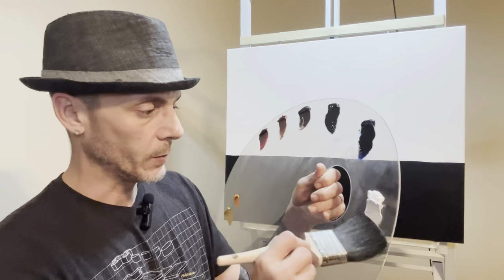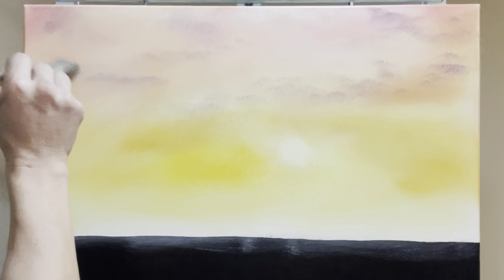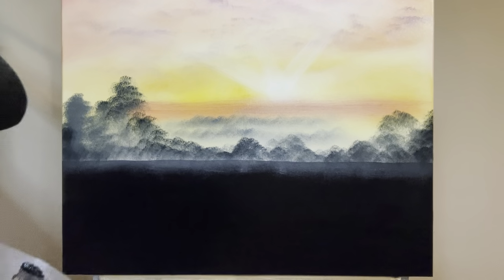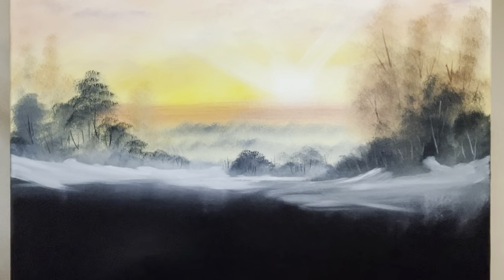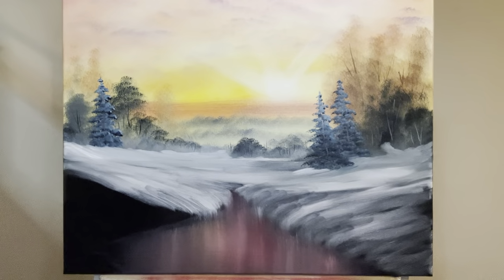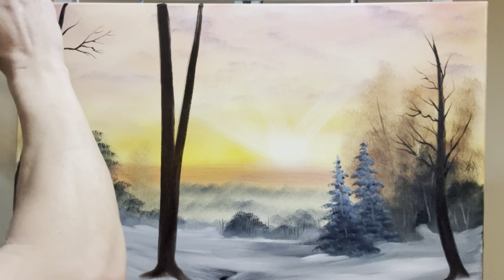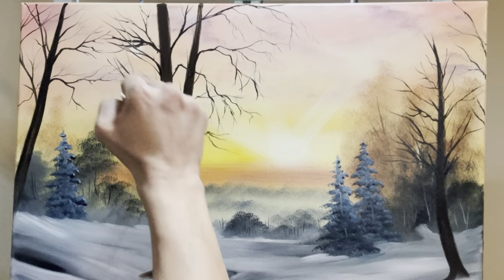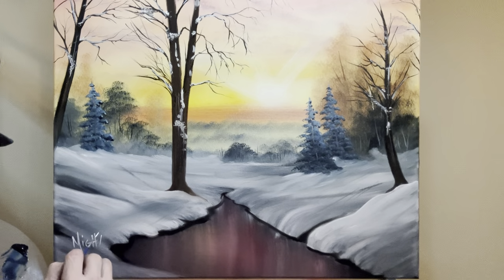Happy Little Painting- Wet on Wet Painting Lesson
20x24in pre-stretched canvas

Gamblin 1980 Oil Paint-
1. Titanium White
2. Prussian Blue
3. Mars Black
4. Burnt Umber
6. Burnt Sienna
7. Alizarin Crimson
8. Yellow Ochre
9. Indian Yellow

Oil Paint Medium-
1. Bob Ross Liquid Clear
2. Bob Ross Liquid White